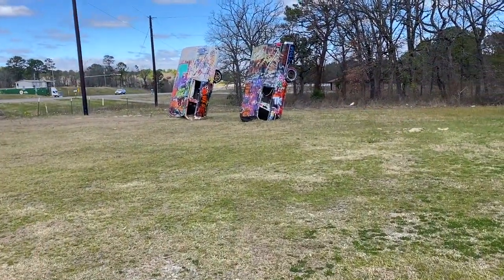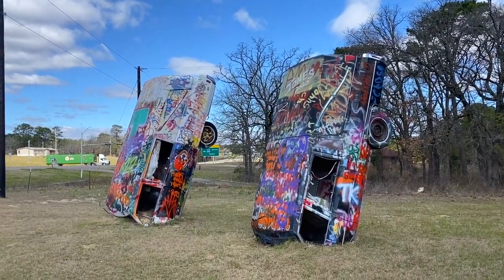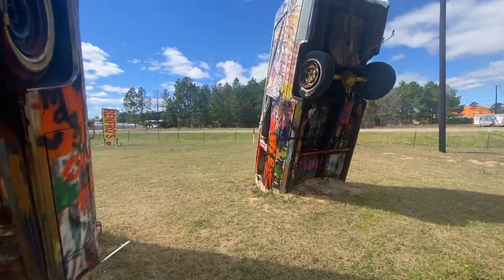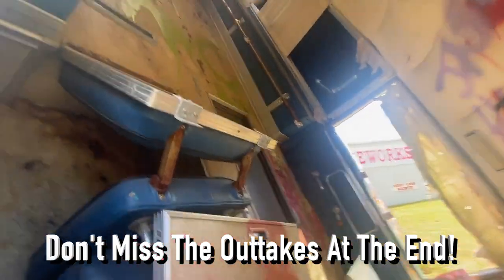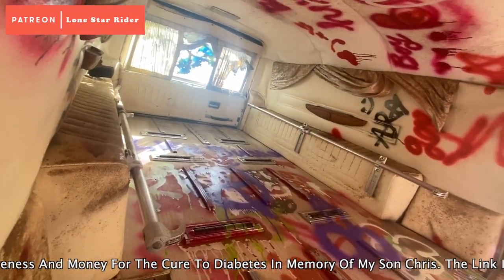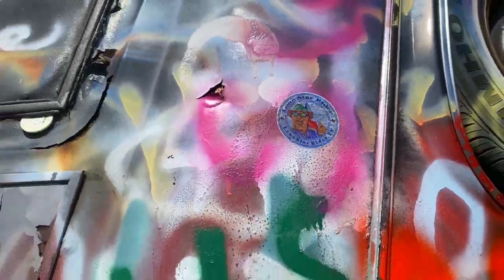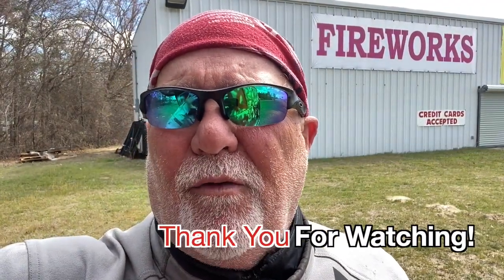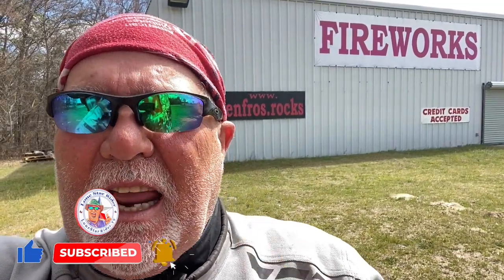Hearse Ranch Lindale Texas • 03-18-2022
I was riding over to Lewisville Texas somethings caught my eye just North of the Lindale Texas area, so I had to turn around and come back and check it out. What I found was pretty interesting it was two Hearse buried nose down just like the Cadillacs at Cadillacs Ranch in Amarillo Texas.
I couldn't find anything about two Hearse that were buried at Renfro's Fireworks in 19400 U.S. Hwy 69 N, Lindale, TX 75771, so I'm giving this the name Hearse Ranch.

Twisted Technology
3819 Rufe Snow Dr #101, North Richland Hills, Texas 76180

Ace Electronics
3210 Antoine Dr Houston Texas 77092

38335 Apollo Pkwy, Unit 4 Willoughby, OH United States 44094

Amazon Shop

My Motorcycle:
2010 Two Tone Ocean Blue & Sandstone Metallic Victory Vision
2008 Harley-Davidson Road Glide
1999 Yamaha Royal Star Venture
1982 Yamaha Virago 750
1974 Yamaha DT250 Enduro
1968 Honda 50 Mini Trail